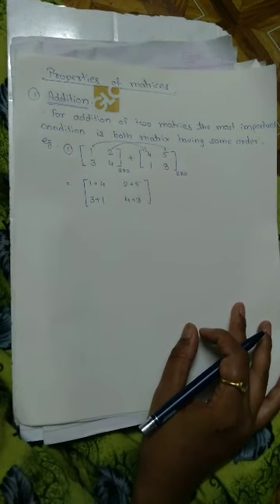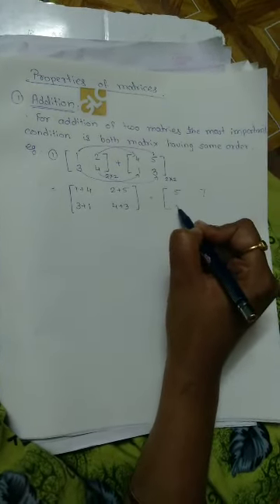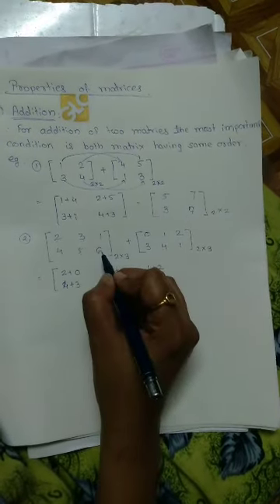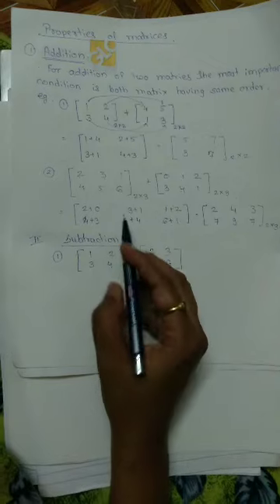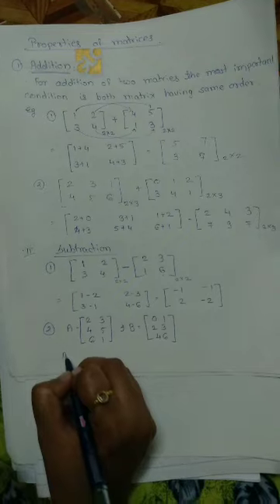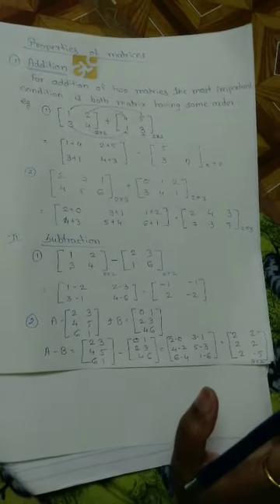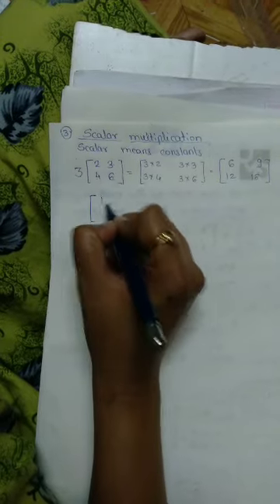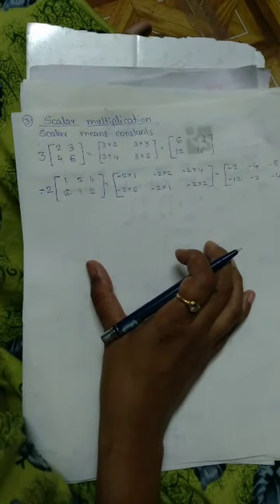Properties of Matrices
Addition. Subtraction and Scalar Multiplication of matrices